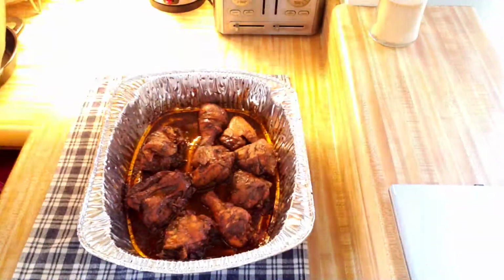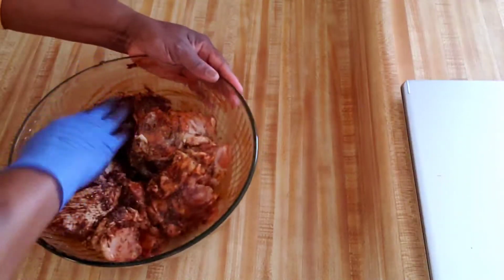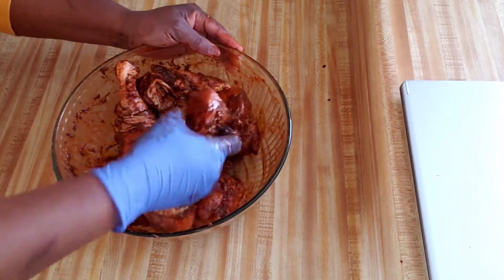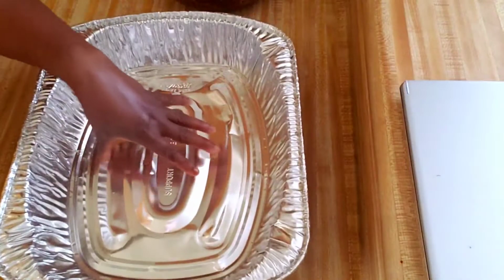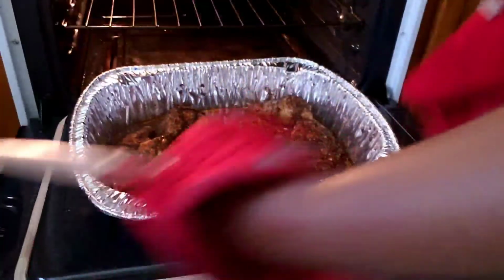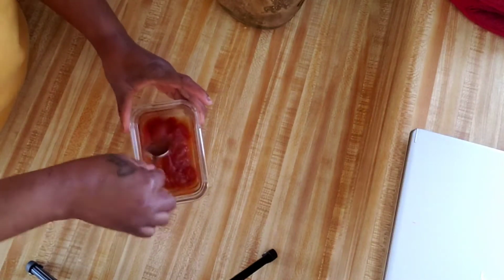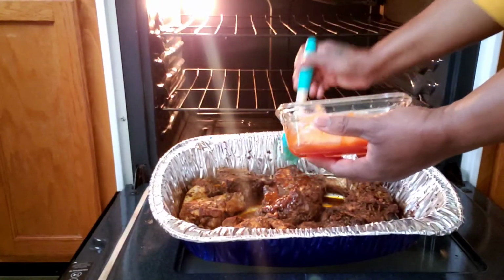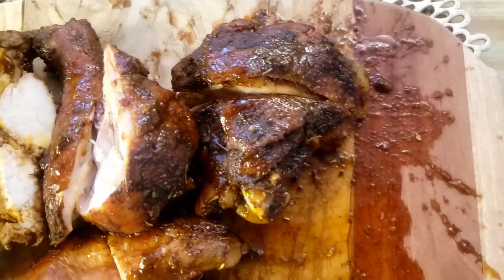Juicy Jamaican Oven Jerk Chicken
Hi guys in today video I'm making jamaican oven jerk chicken full of flavor enjoy.

Bless up
and God bless
Delicious full of flavor and it tastes great